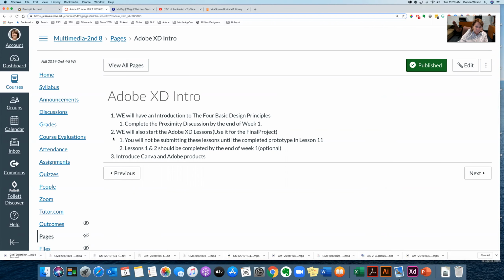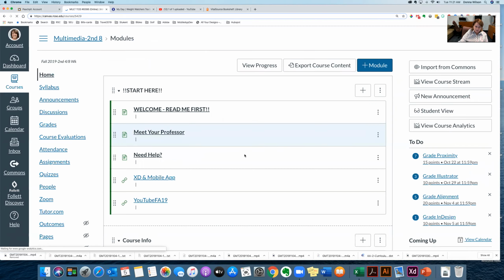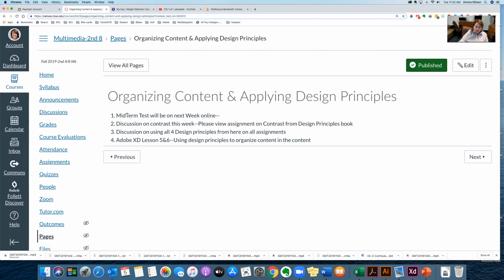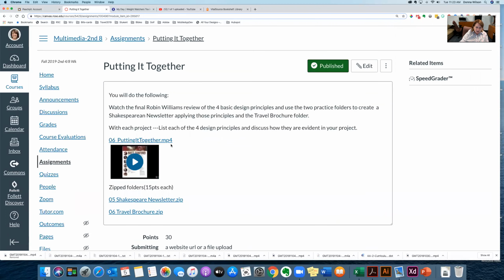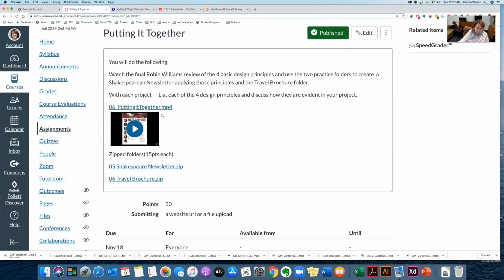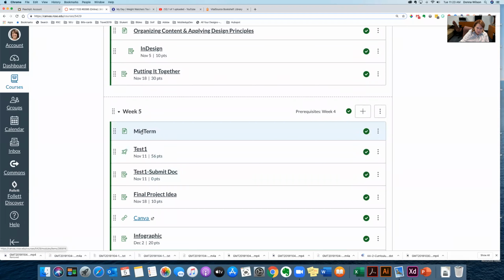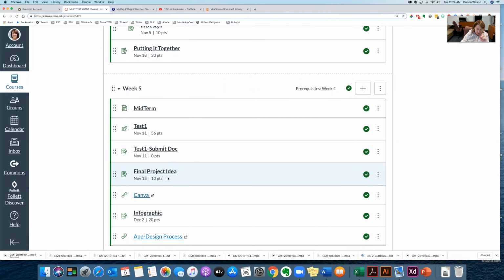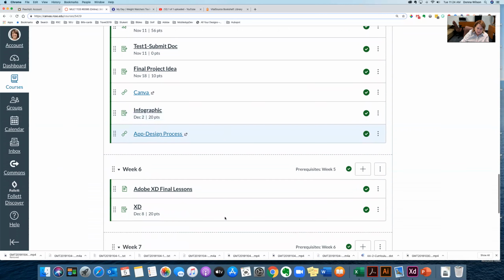FA19 8week Online class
I created this one during Week4 and explain the rest of the semester.